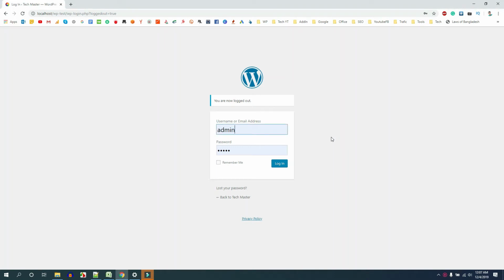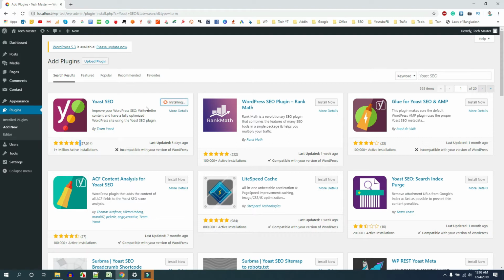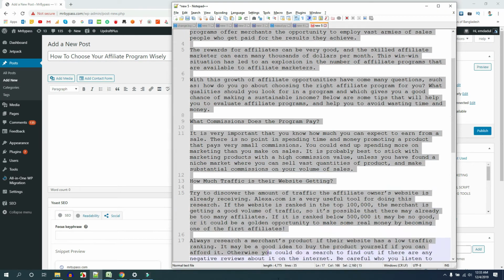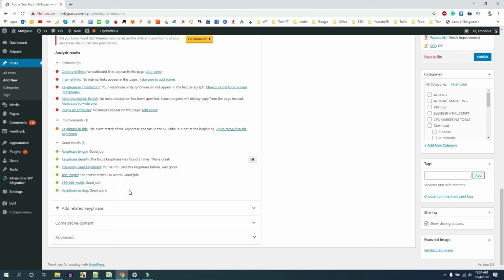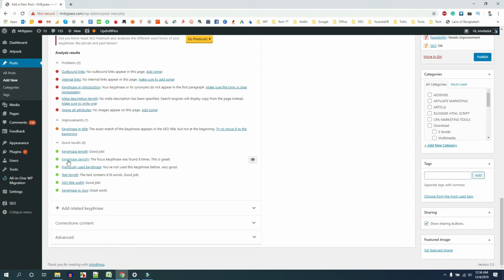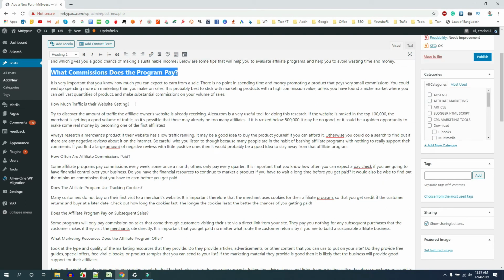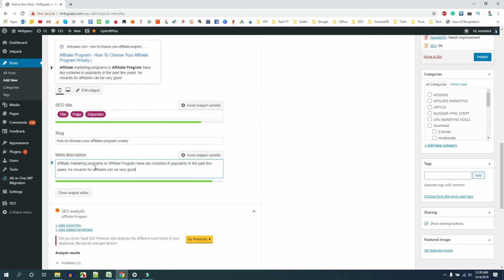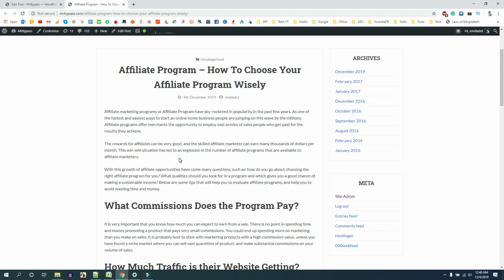Wordpress Yoast Seo Tutorial - Yoast Seo Step By Step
Yoast SEO ( wordpress yoast seo tutorial ) has helped millions of websites worldwide to rank higher in search engines. This WordPress SEO plugin helps you with your search engine optimization. As Yoast's mission is SEO for Everyone. You can enlarge your knowledge from this video